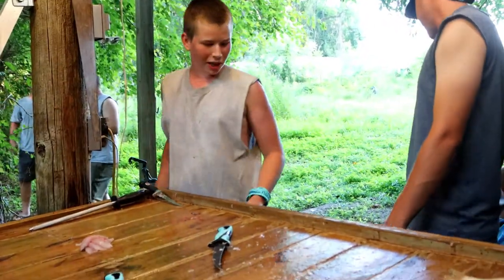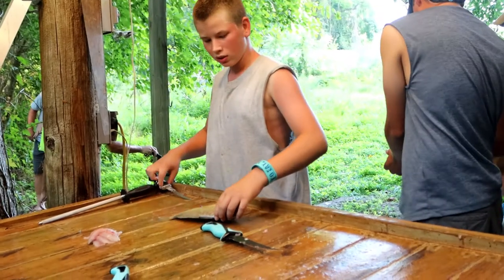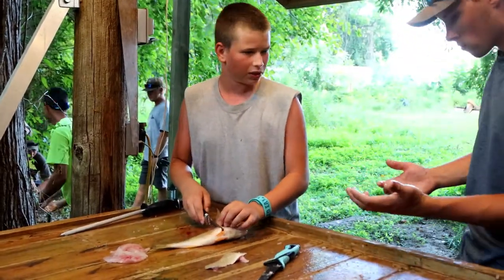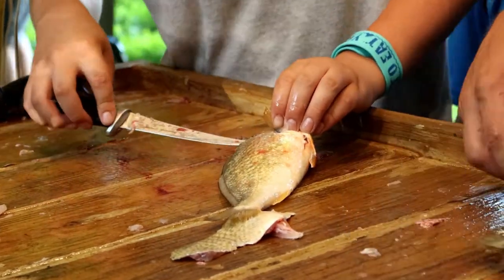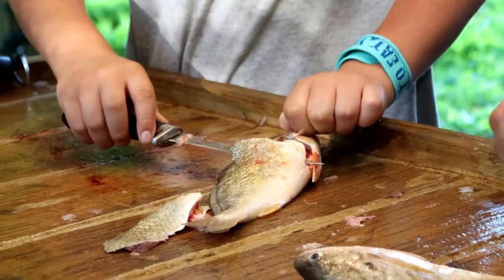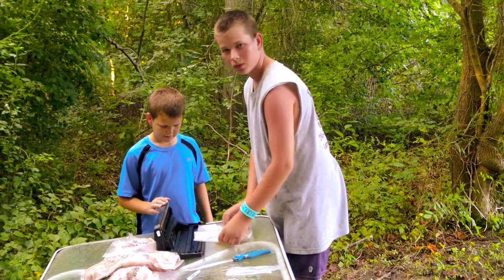Clean & Cook Croaker Episode 1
Turner up to 13 cleans croaker and vacuum seals them.
Here's the link to Turner Trading Post coming soon!